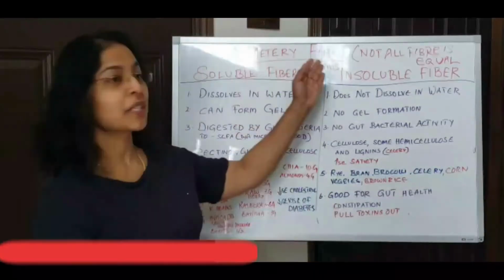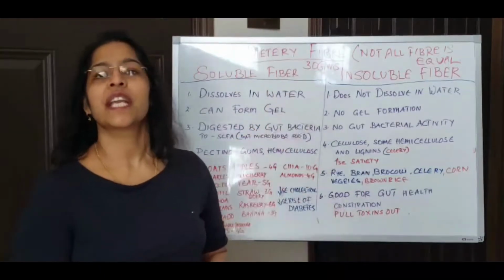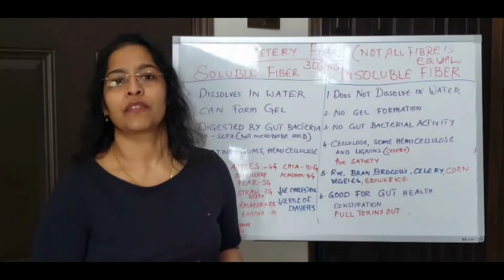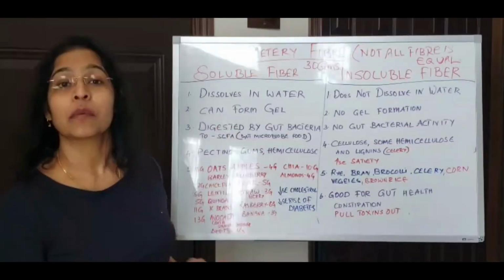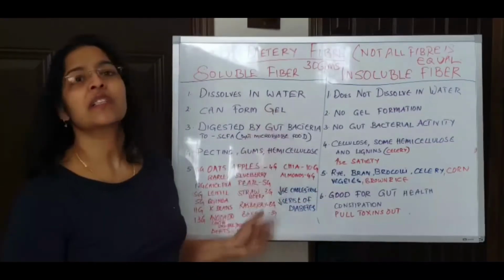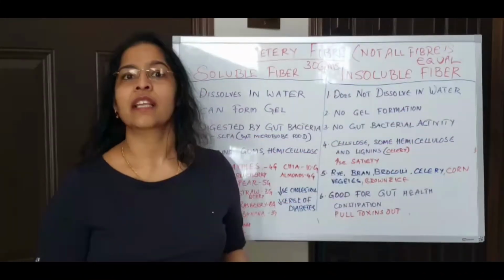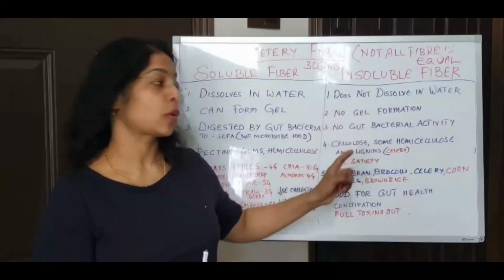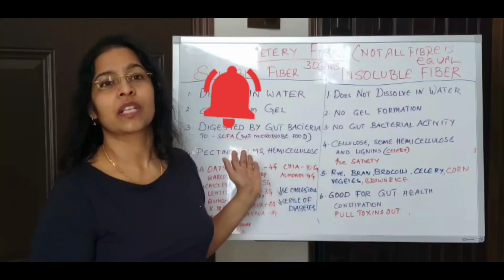DIETARY FIBRE: SOLUBLE VS INSOLUBLE FIBRE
ADDING 35 GMS OF FIBRE TO YOUR DIET CAN IMPROVE AND PREVENT YOU FROM DIABETES , HIGH CHOLESTROL AND OTHER METABOLIC DISORDERS